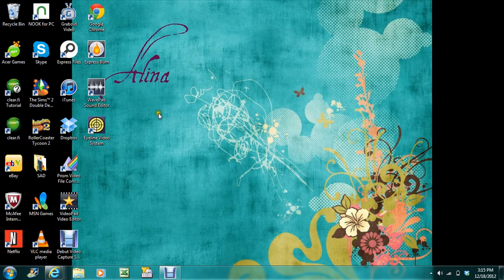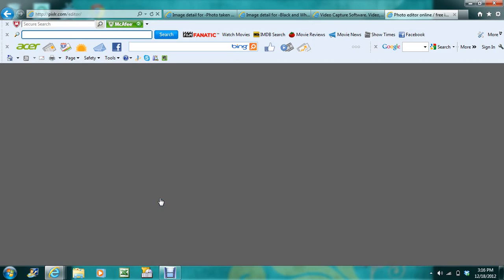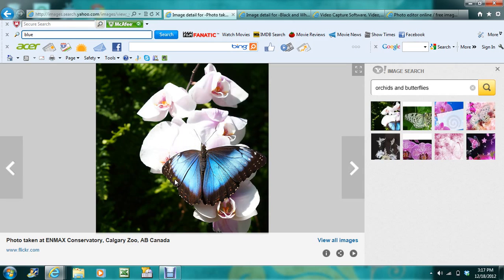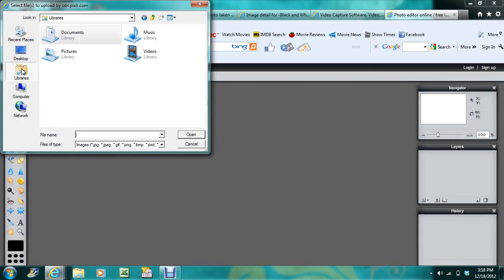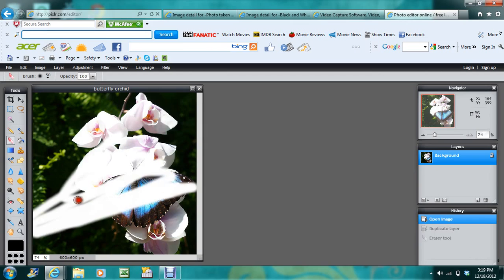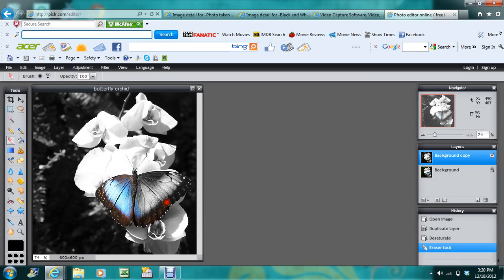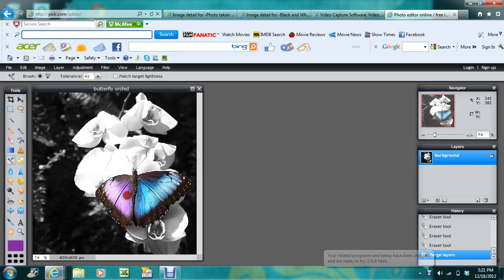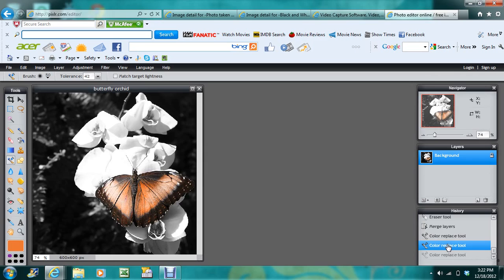Photo Editting Tutorial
In this tutorial, I show you how to use pixlr.com to edit a photo to be black white while it's main focal point is still in color. I'll also show you how to change the color of focal point if you want it to be a different color. Hope this helps!~o2bnparadise